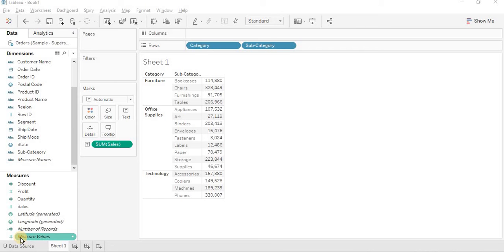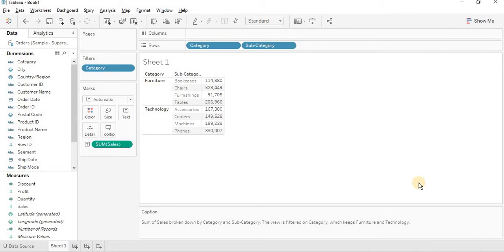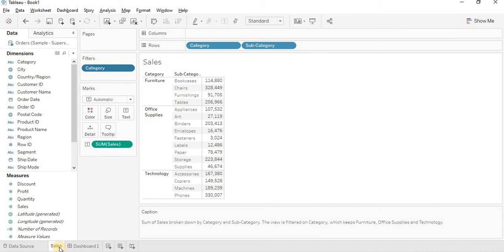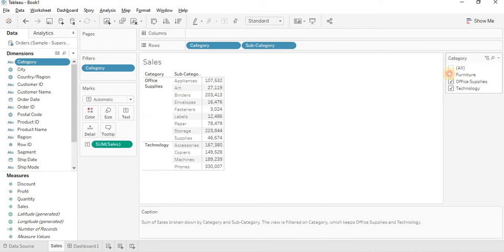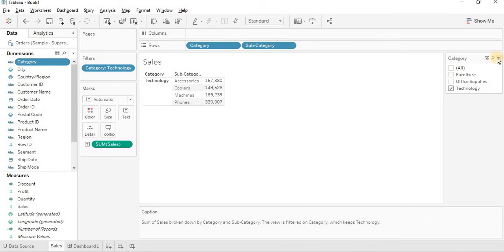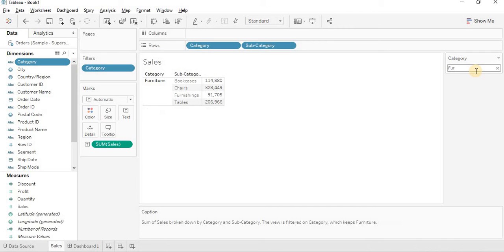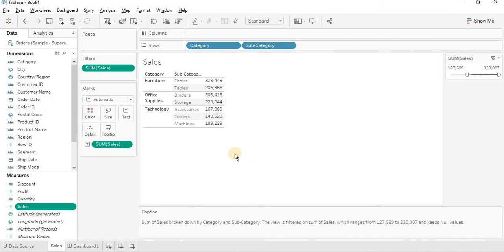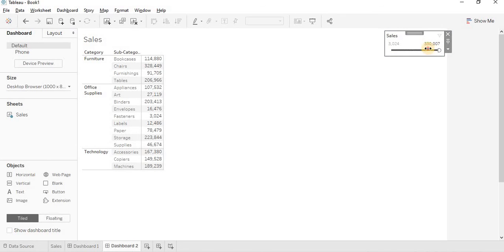How to create Interactive Filters in Tableau